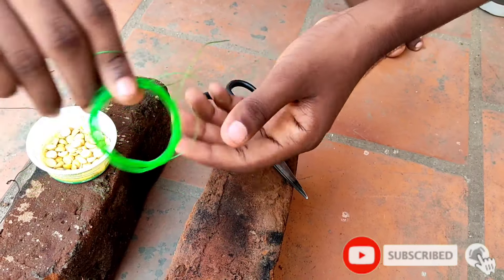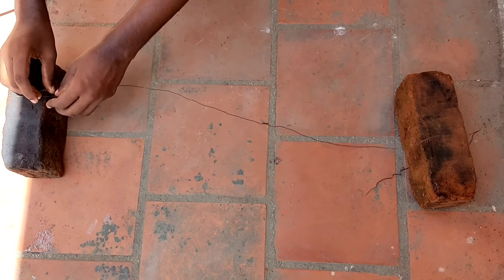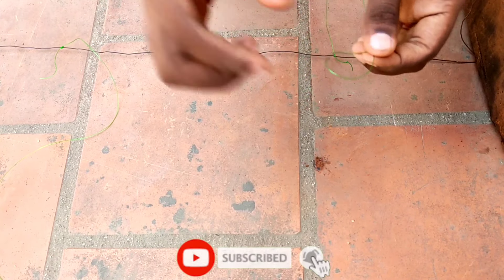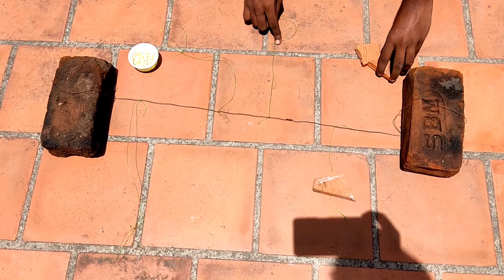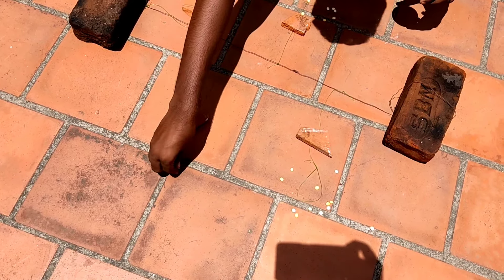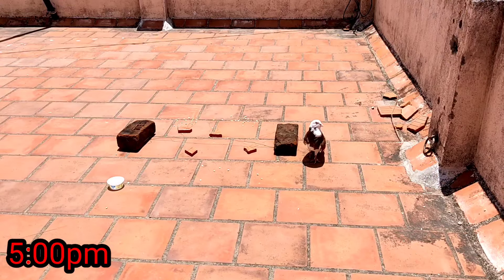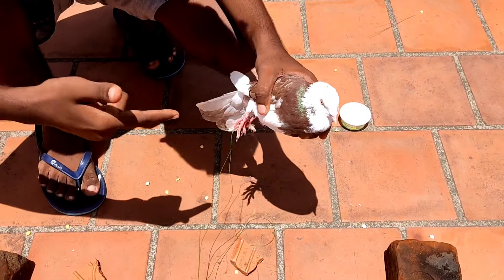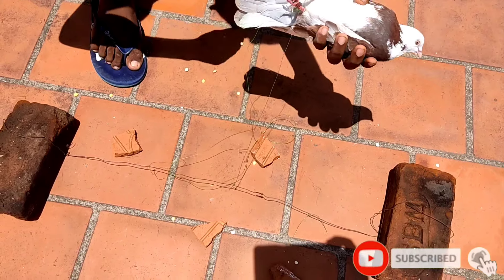How to Make Trap for Birds in Tamil || பறவையை பிடிப்பது எப்படி? || இவ்வளவு Easyயா!! | Paul thoughts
Bird Trapping

❤️ அனைவருக்கும் வணக்கம் இந்த வீடியோவில் நான் இவ்வாறு birds trap செய்வது என்பதை உங்களுக்கு மிகவும் எளிதாக புரியும் வகையில் சொல்லி இருக்கிறேன்.ஆகையால் நீங்களும் birds trap ai சுலபமாக செய்ய நமது வீடியோவை முழுவதுமாக பாருங்கள்.மேலும் உங்கள் கருத்துகளை பதிவு செய்ய கீழே comment section l சொல்லவும். மேலும் தகவல் பெற comment செய்யவும்.

Making birds trap
Trap making
Tamil Trap For Birds
tamil கன்னி செய்வது எப்படி
trap செய்வது எப்படி
how to make traps
பறவைகள் trap செய்வது எப்படி